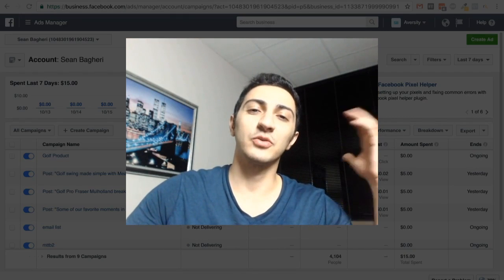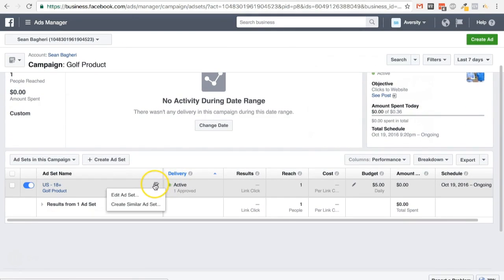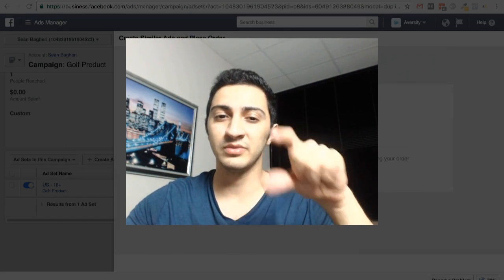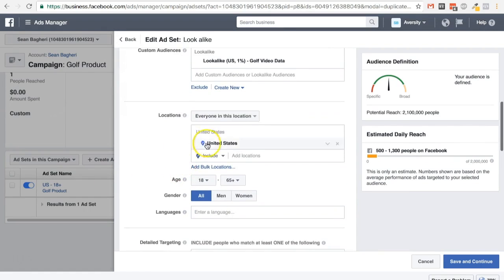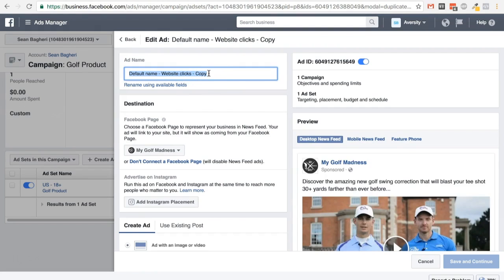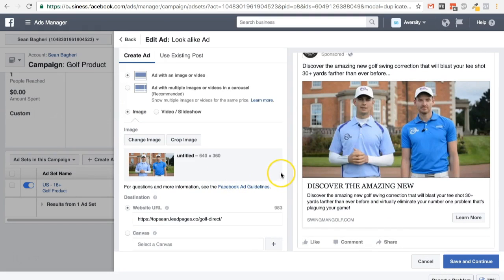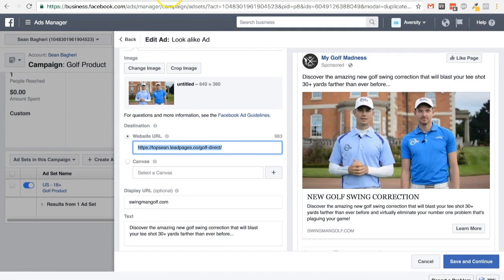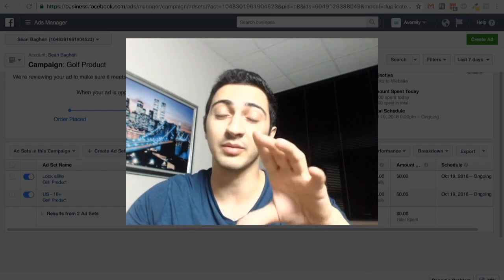18 Engagement Funnel Ads